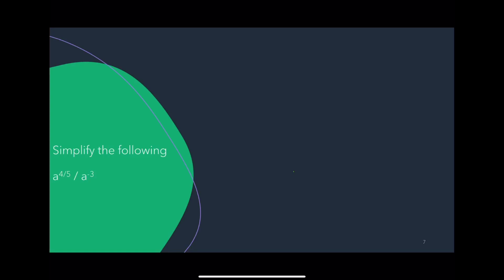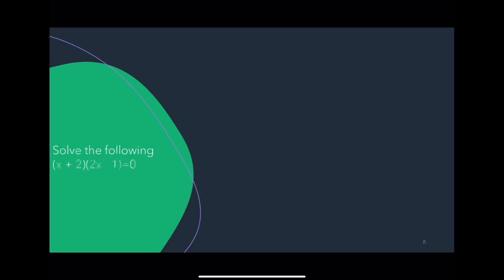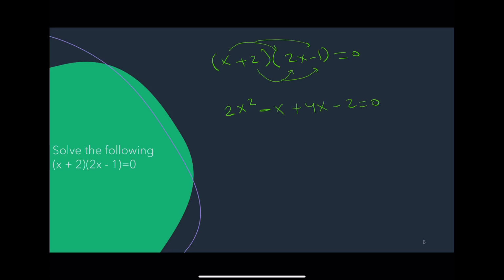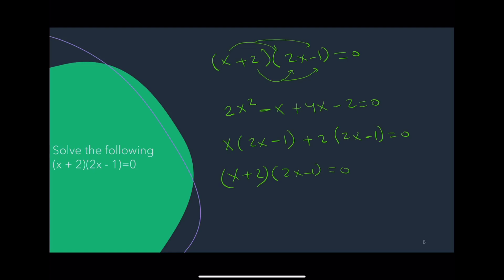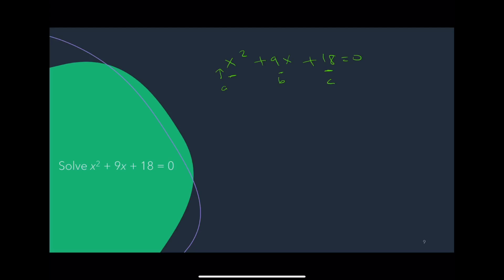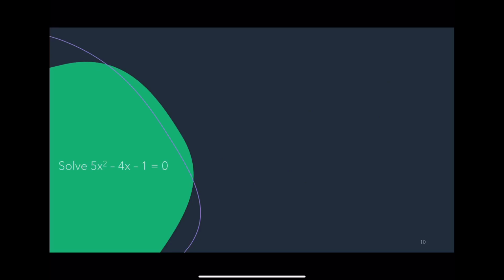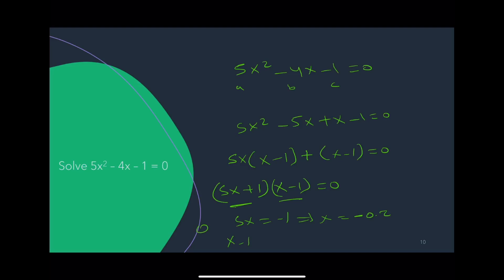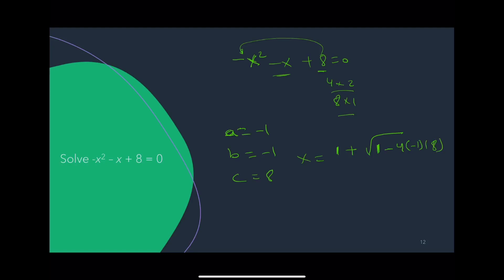Lecture 4: Examples on Powers and quadratic equations